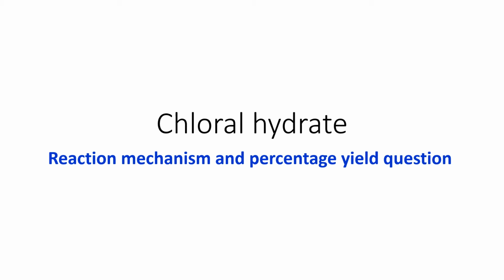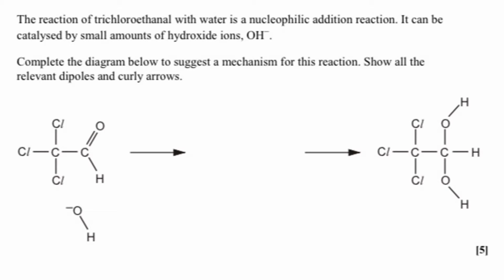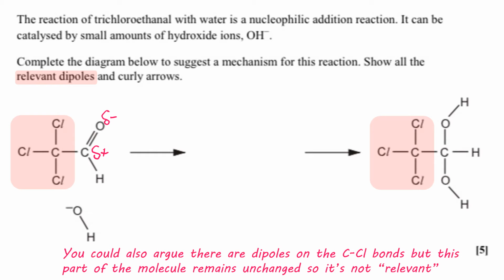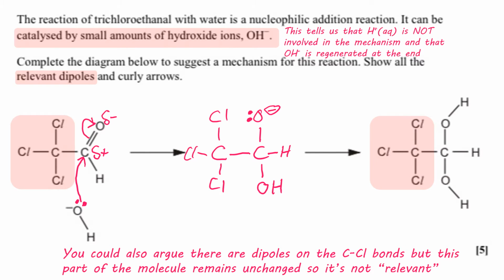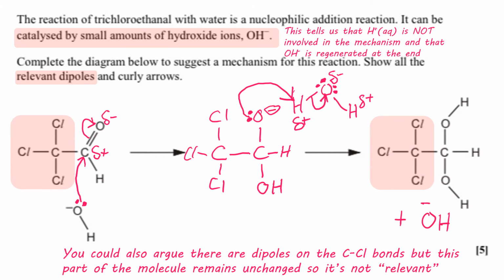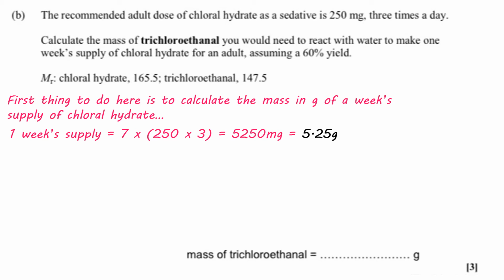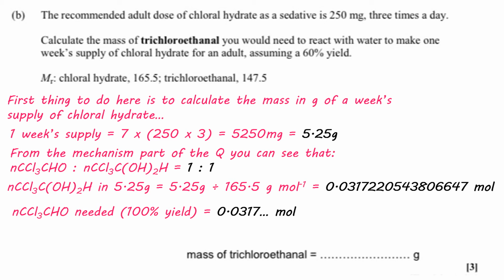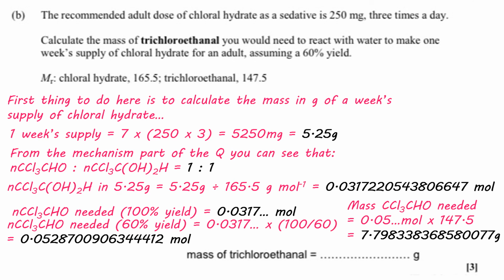Chloral hydrate - nucleophilic addition and percentage yield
An interesting question applying A level topics to the synthesis and pharmaceutical manufacture of a sedative.